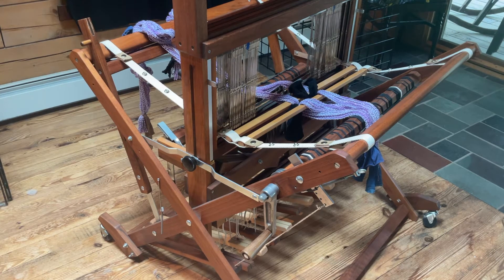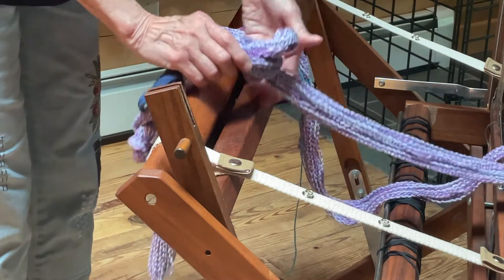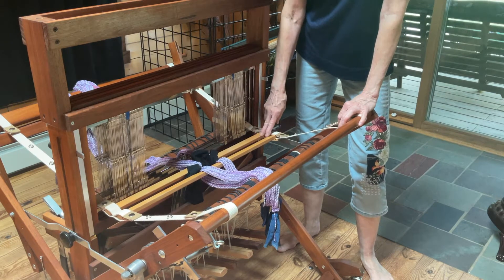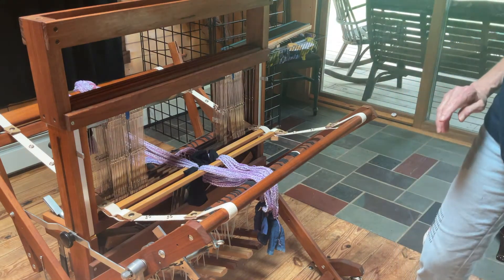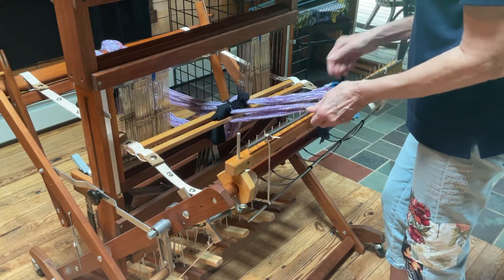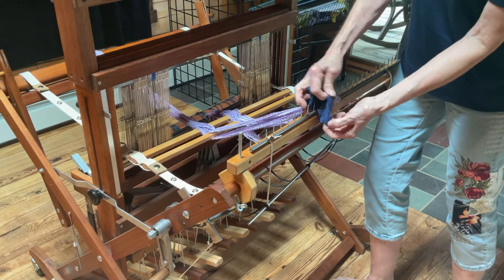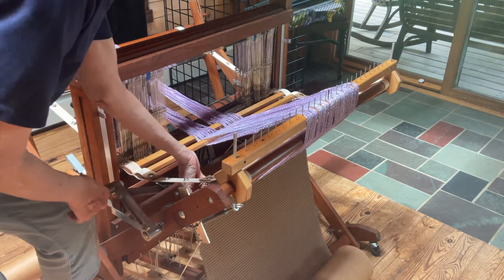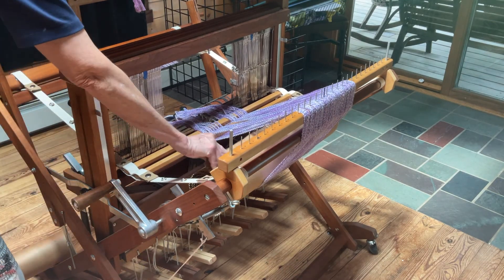Winding on the Warp Part 4 of 7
This recording demonstrates using a raddle to wind on a warp and using a roll of cardboard to help keep tension.  This method is back to front.  My opinion: saves time, less tangles, less loom waste, easier on the body. No helper or weights are needed.
You can also check out what is in the Etsy shop